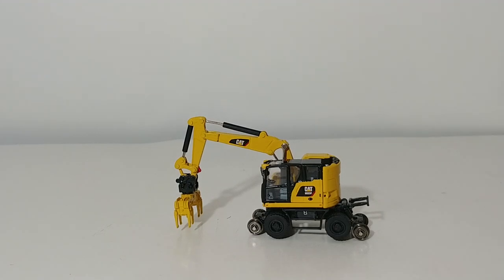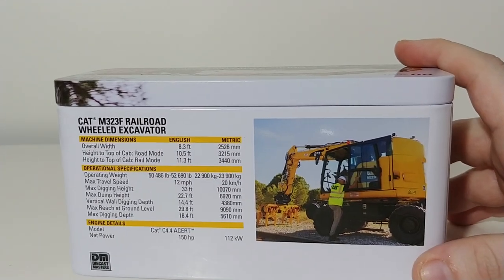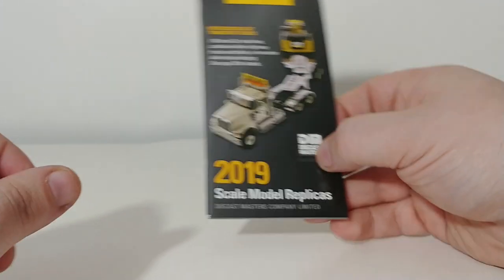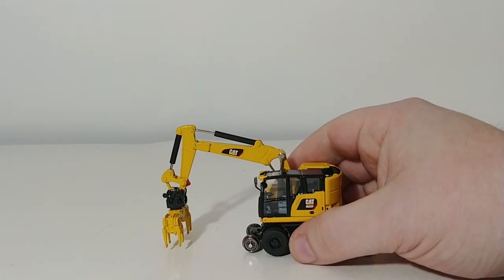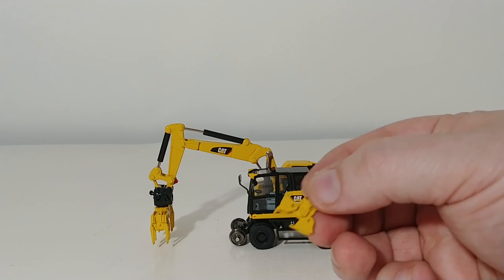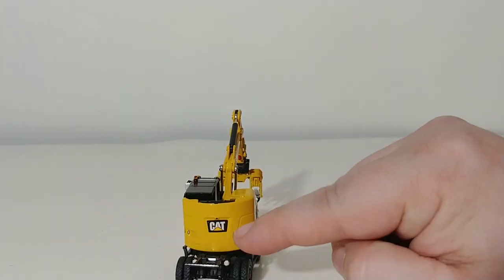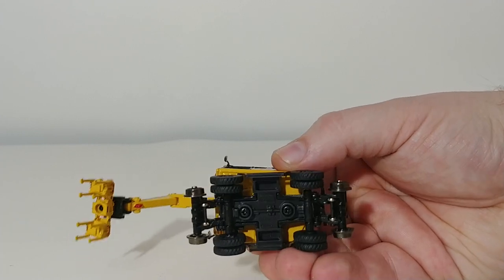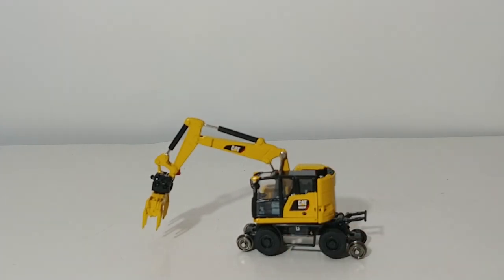Diecast Masters Caterpillar M323F Railroad Wheeled Excavator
The Cat M323F Wheeled Excavator in 1/87 scale is certainly a cool model. The fact that it comes with multiple attachments AND can fit on an HO scale track are just a couple examples of why. This model is highly detailed and functions quite well for the small scale and is a must own for collectors of equipment in this scale or for model railroad hobbyists.